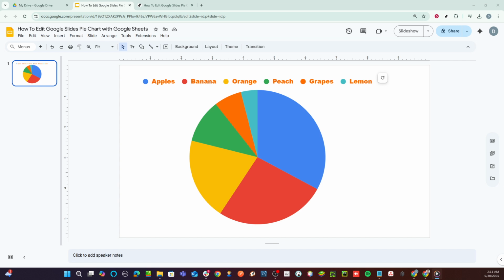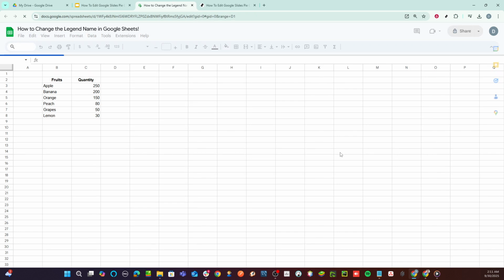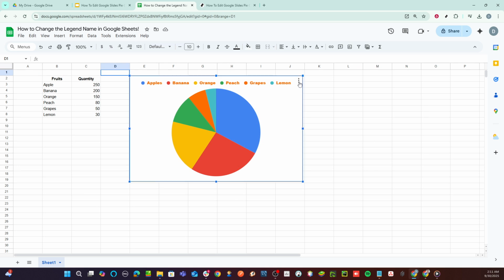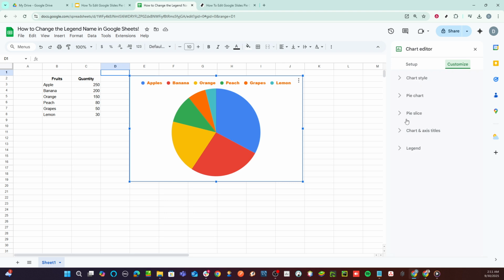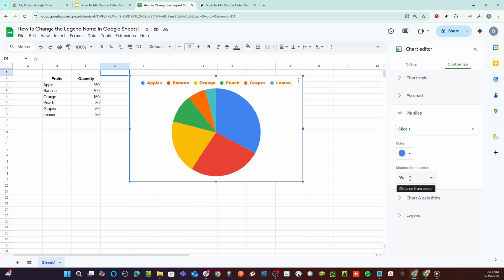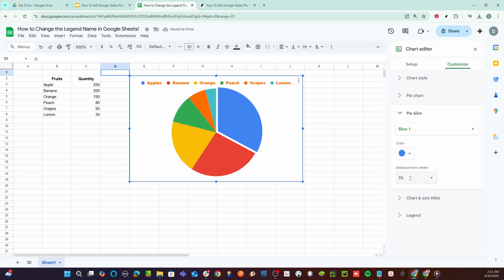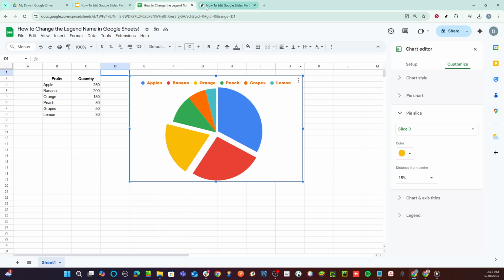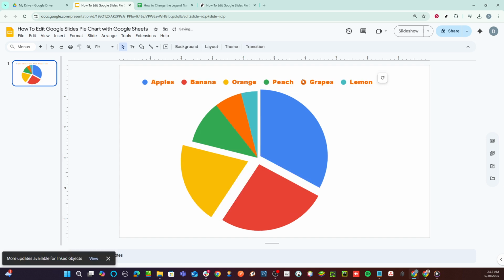How To Edit Google Slides Pie Chart with Google Sheets [2025 Guide]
In today's video we cover: Google Slides tutorial, edit pie chart, Google Sheets guide, data visualization, pie chart tips, Google Slides tips, Google Sheets tutorial, create pie chart, chart editing, presentation design, Google Slides editing, data analysis, visual data, charts in Google Sheets, online presentation tools, pie chart design, Google workspace tips, educational tools, productivity tips